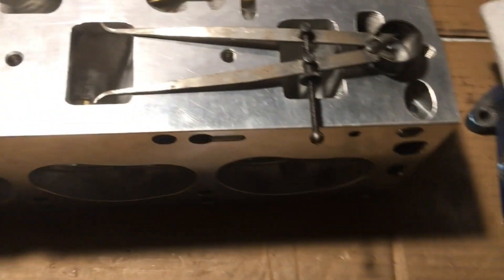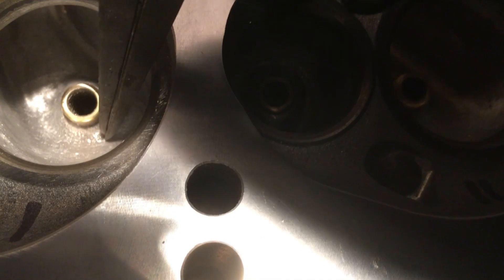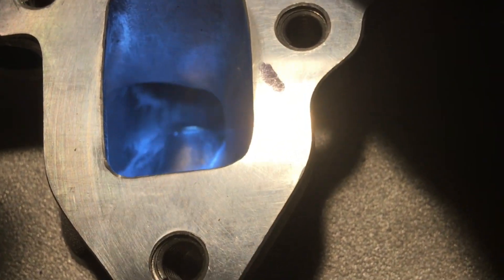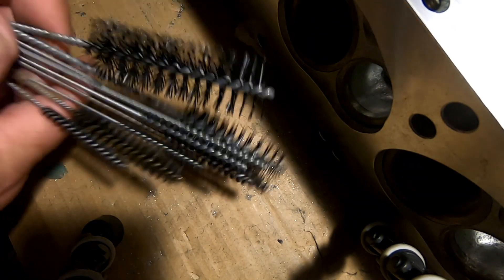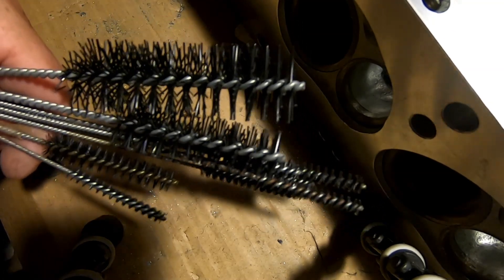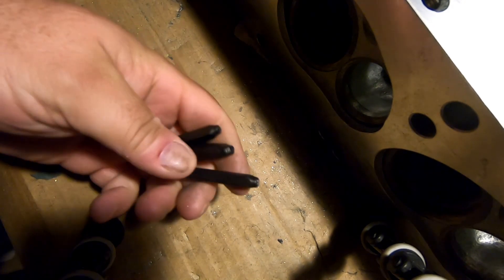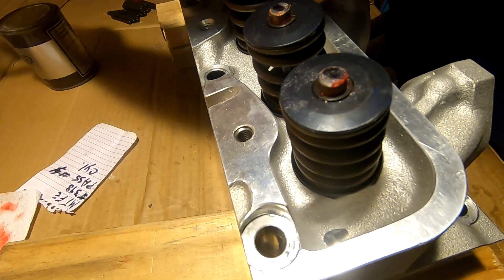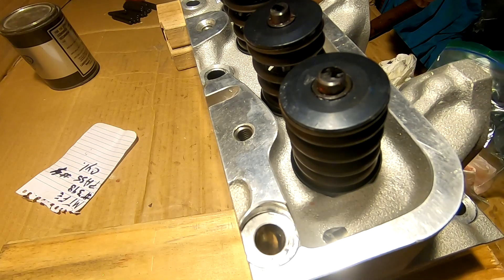FE Build part 2: Porting review, head cleaning and re-assembly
The first of 2 FE builds continues with the cleaning an reassembly of the heads. Given the application these will be used in I have them a good smoothing with a raising of the roof and some short turn work. The details are in the video. If you have any questions or comments, please add them below.
  I hope you find the video to be informative interesting and entertaining.
  If you like please comment like or share.
As all ways practice your skills or learn a new one. You never know how far they will take you.
This has been Fab Race Mod Repeat.